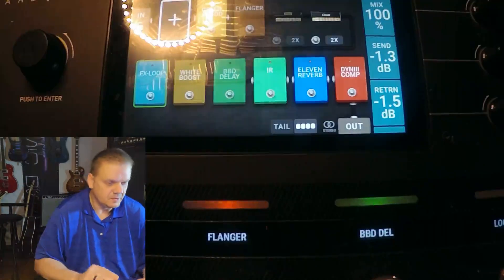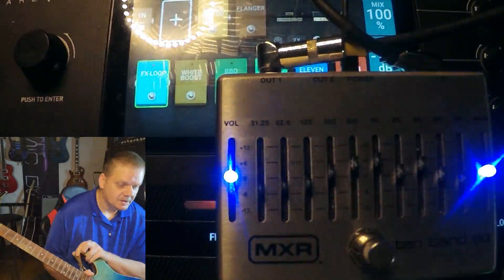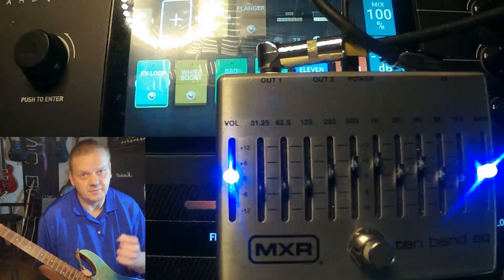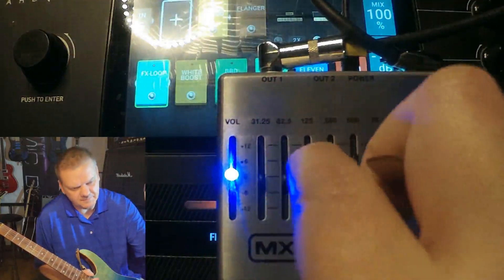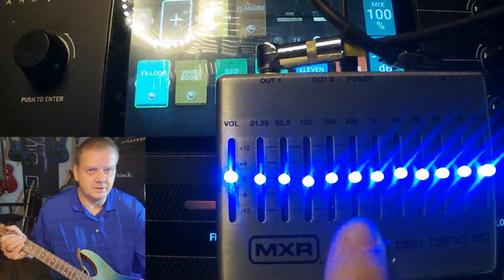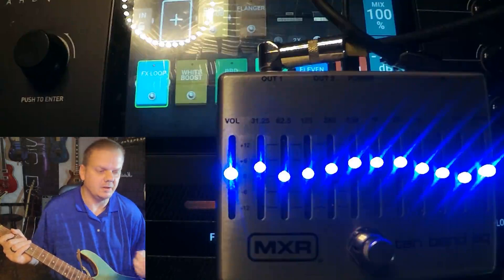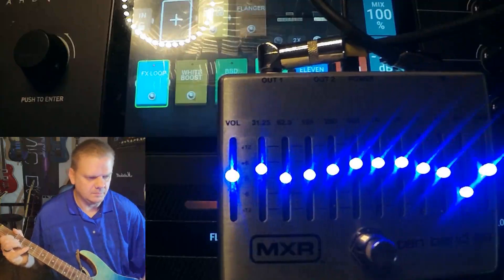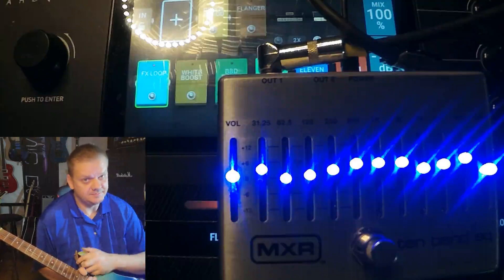An open letter to Headrush... Why isn't this a thing?!?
Out of all the gidgets and gadgets on the Headrush this basic feature is missing... WHY??